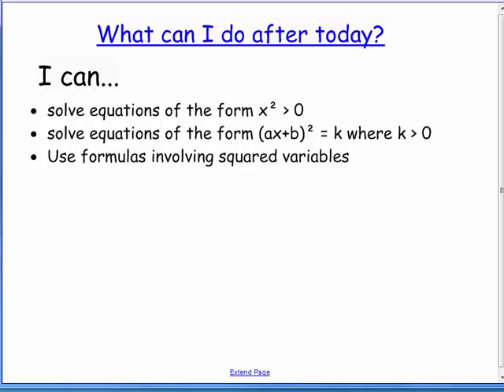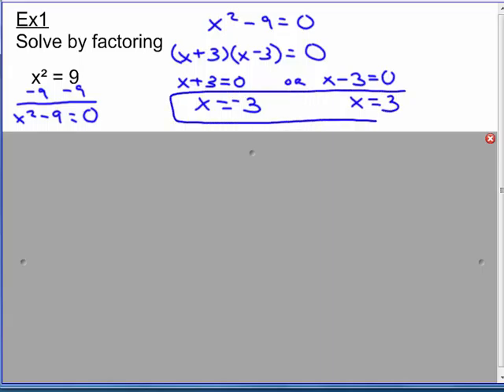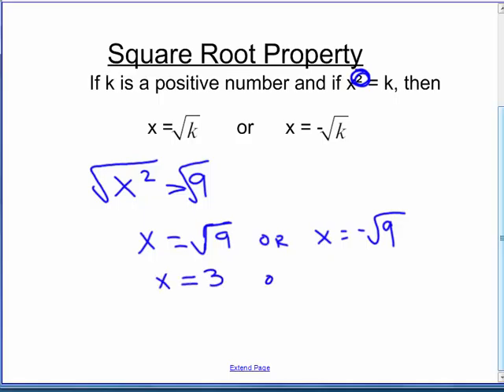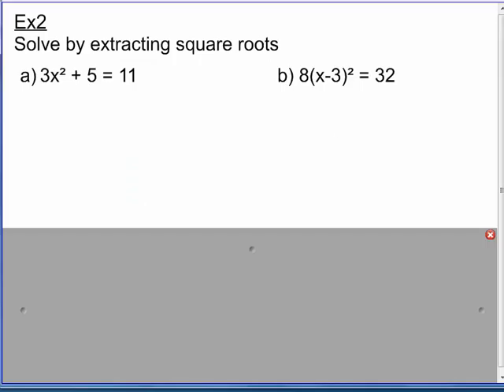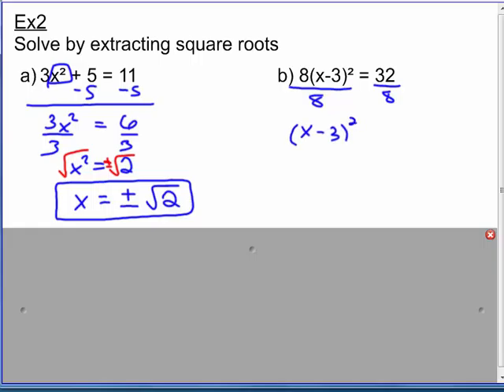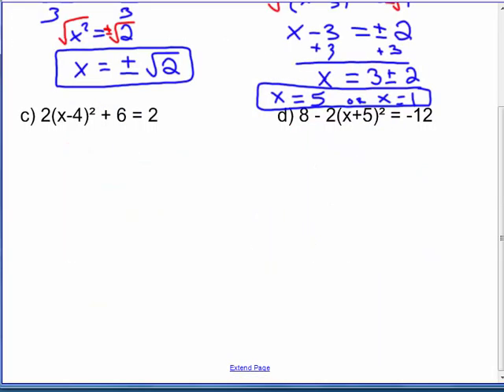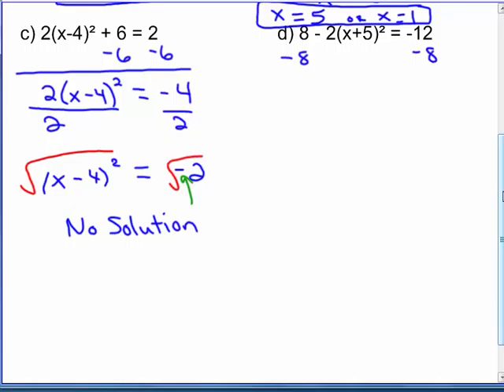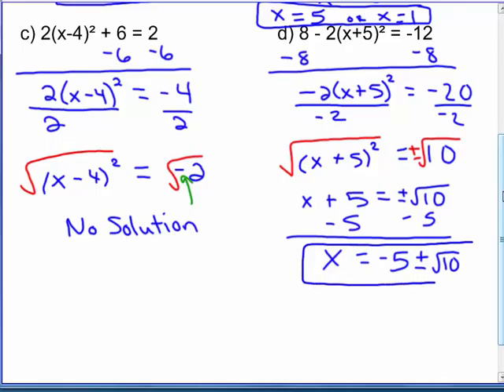Senior Algebra 9.1 Solving Quadratic Equations with the Square Root Property